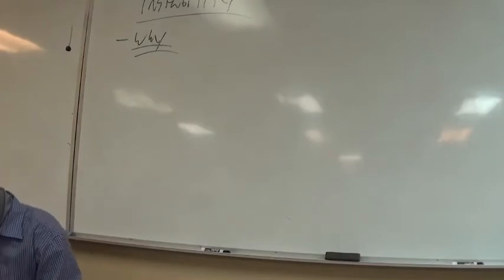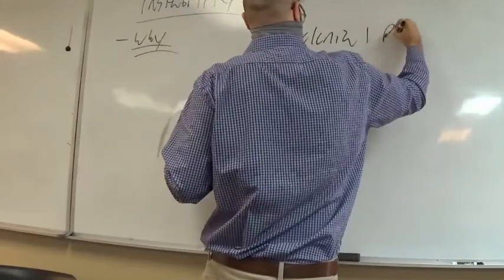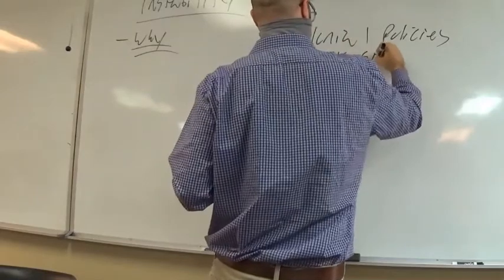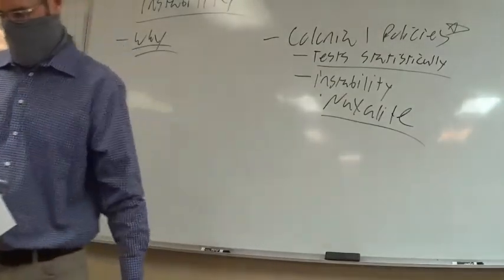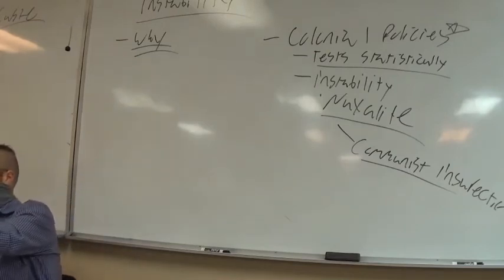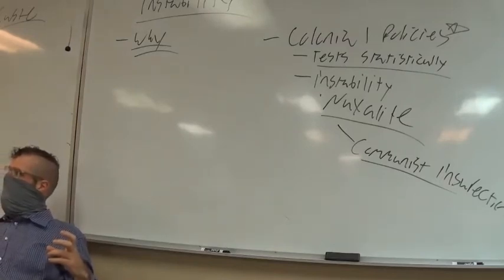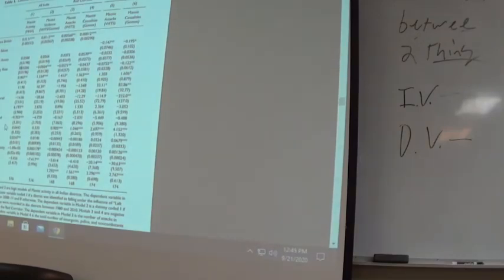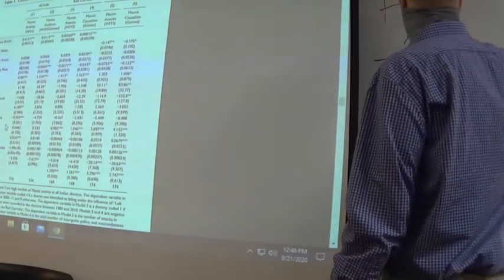9 21 20 Conflict and Conquest